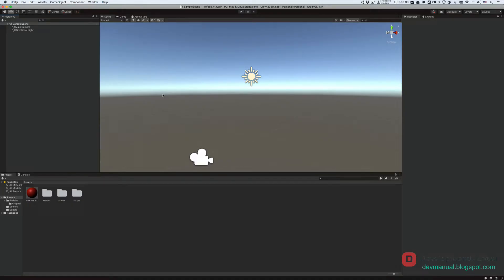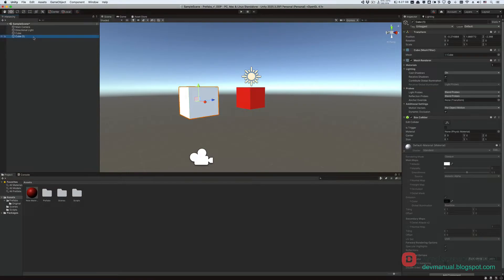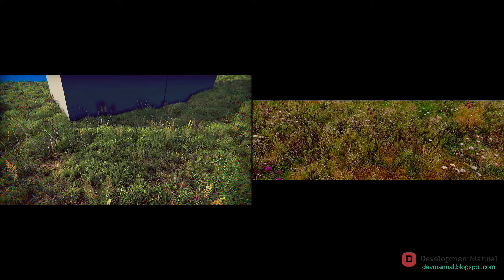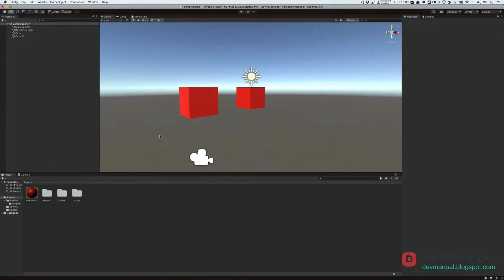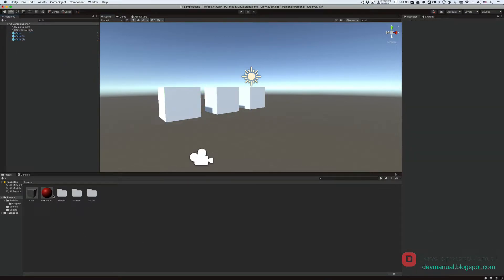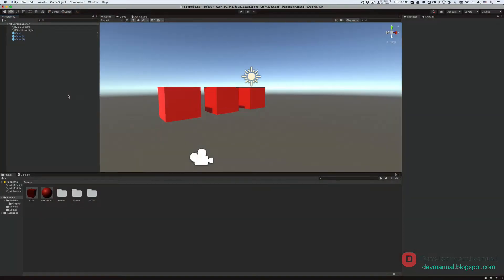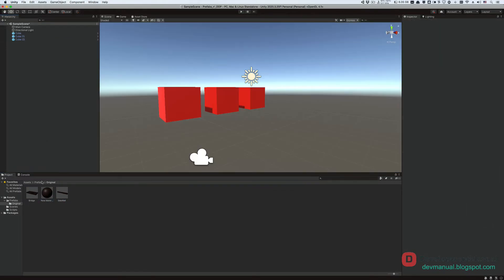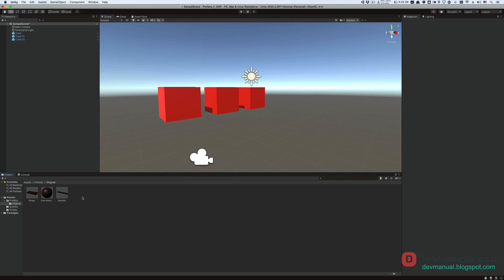Temple Run Clone in Unity | Tutorial 4: Prefabs and Object Oriented Programming (OOP) in Unity